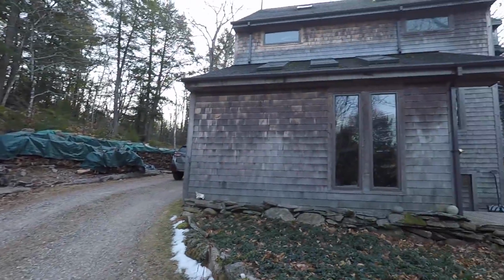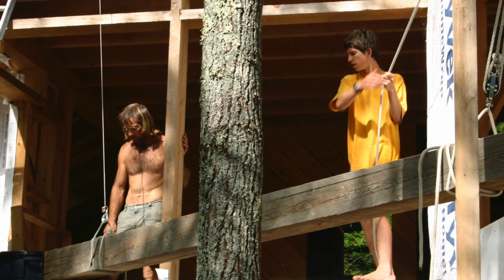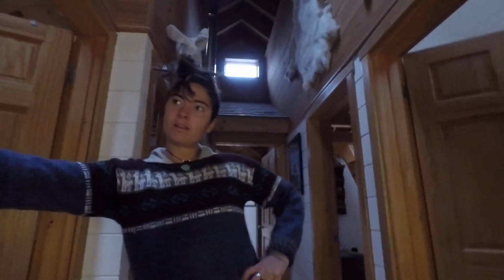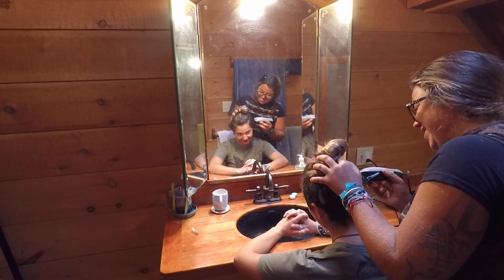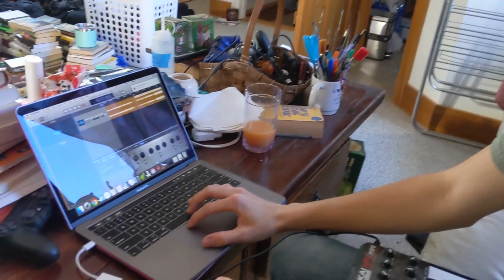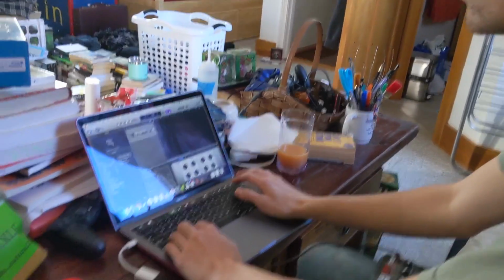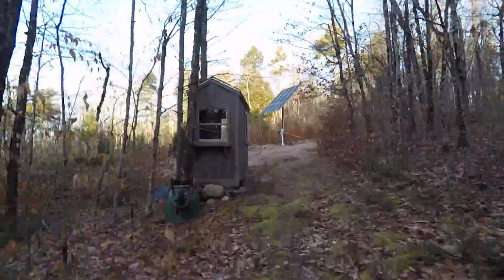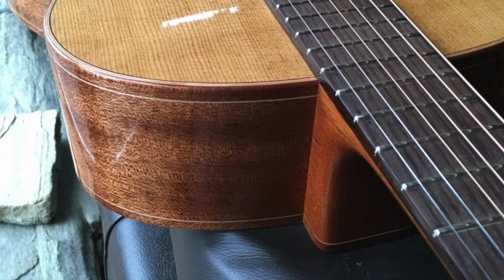E29: Meet My Family in Maine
For more regular photo updates and boating life, check out my instagram page: @boatlizard

I am a 28-year-old female solo sailor beginning my circumnavigation. My boat is a 27-foot-long sloop named Gecko. Follow my bi-weekly blog on : windhippie.com